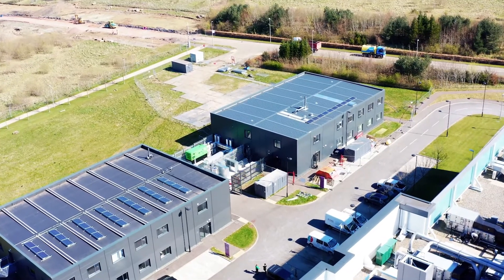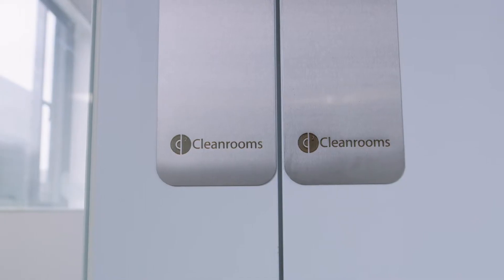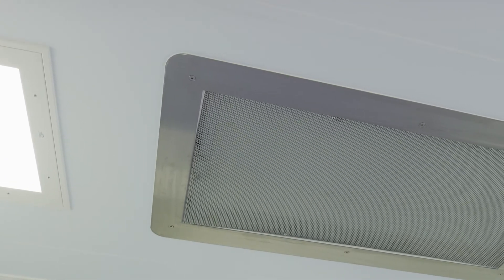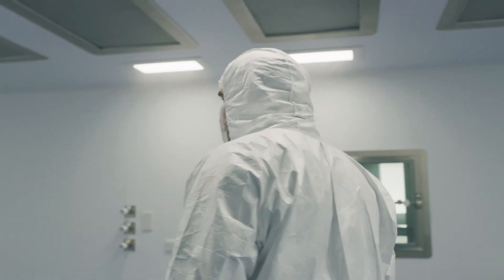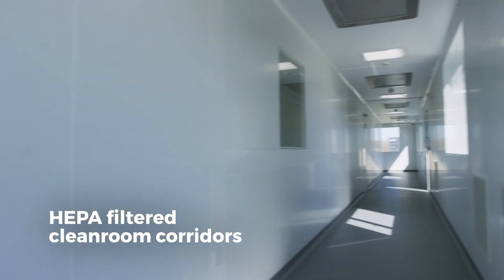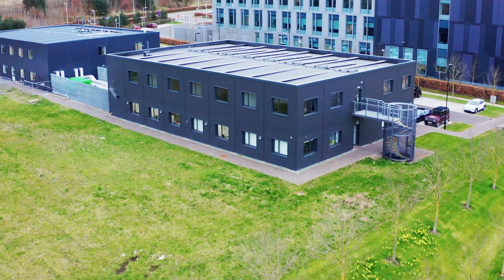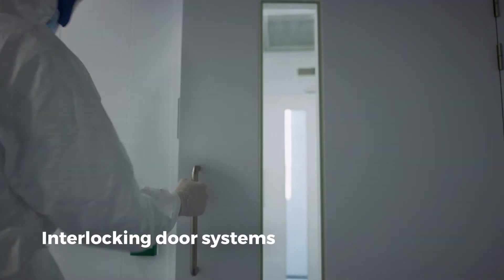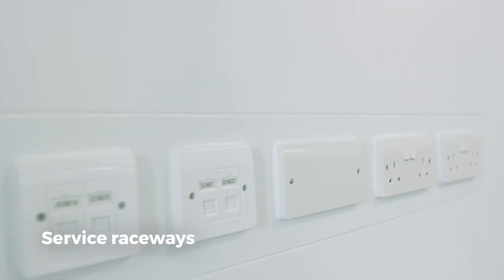BioCube Cell & Gene Therapy Suite for RoslinCT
RoslinCT has opened its new state-of-the-art Advanced Therapy Medicinal Products (ATMP) manufacturing facility. The BioCube is designed for clinical and commercially approved cell and gene therapy products and significantly increases its capacity to deliver life-changing therapies for customers and patients. C2C was appointed to deliver the GMP classified manufacturing facility and training laboratory for RoslinCT in Edinburgh’s BioQuarter. Features of the new cell & gene therapy suite include 3no. Clean Rooms (Grade B), 2no. Clean Rooms (Grade C), 15no. Corridor, Lobby, and Changing Areas (Grades B / C / D), cryo storage, medical gas supplies, Vapourised Hydrogen Peroxide (VHP) hatches, and a 21 CFR 11 Environmental Monitoring System. Read about it in full